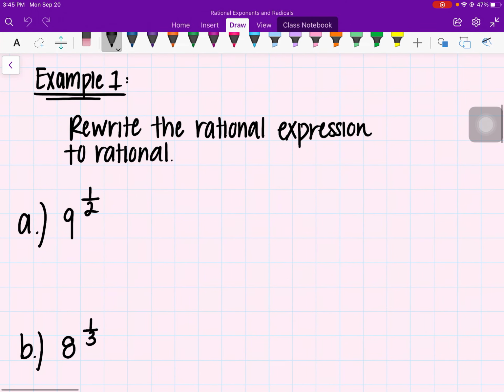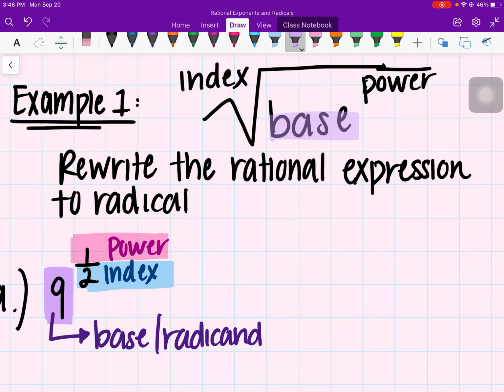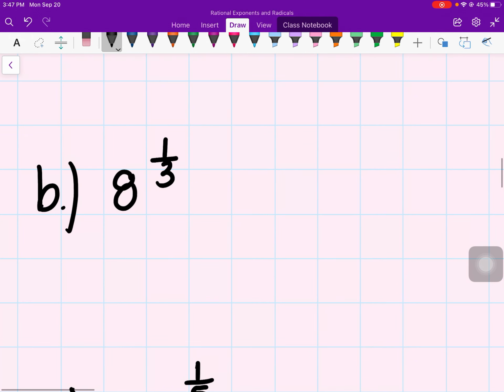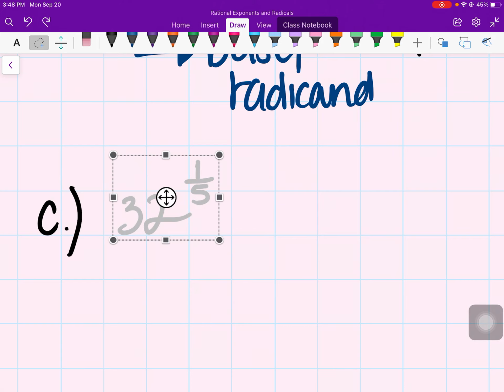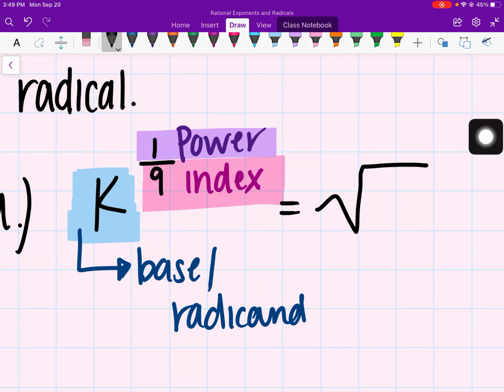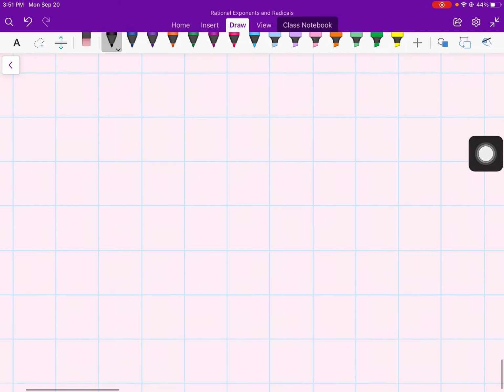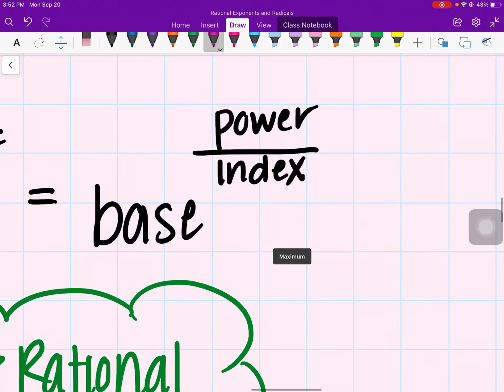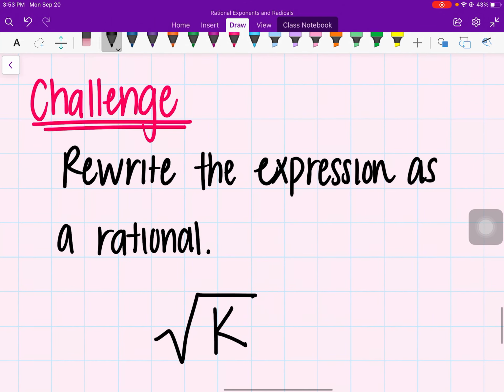Lesson 2.1 Unit Fractions Intro